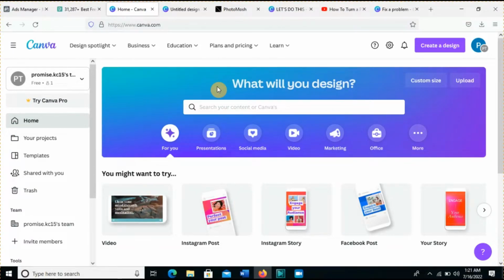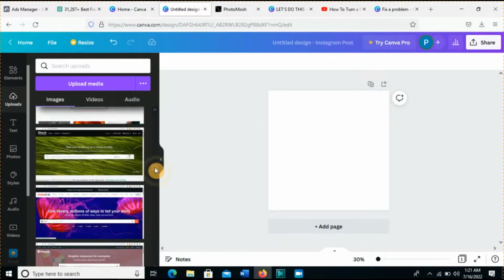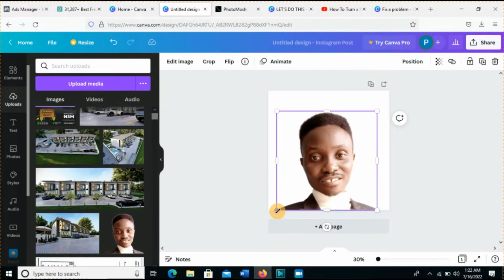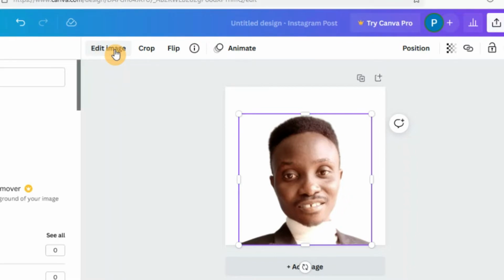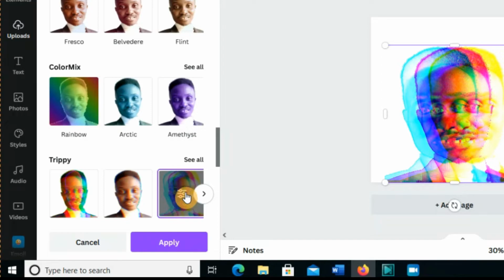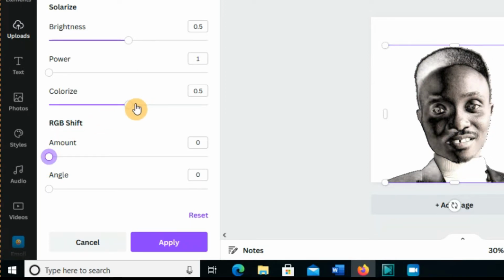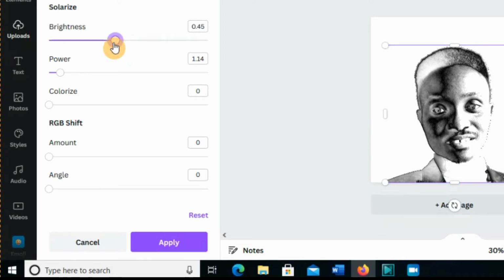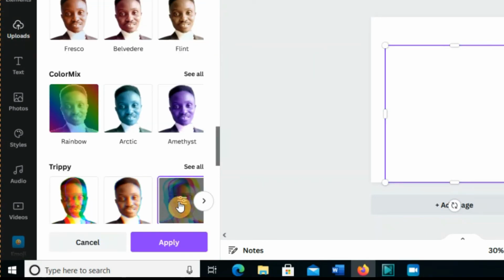HOW TO CREATE A PENCIL SKETCH FROM YOUR PHOTO USING CANVA | CANVA PENCIL SKETCH DESIGN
In today's tutorial, we will be looking at how to create a pencil sketch on Canva. All step by step actions to create this fantastic design using Canva.

Also, this tutorial is for anyone who is interested in creating amazing designs using the app Canva.